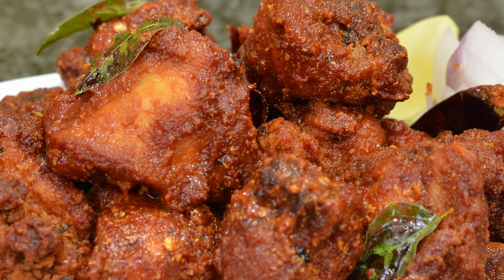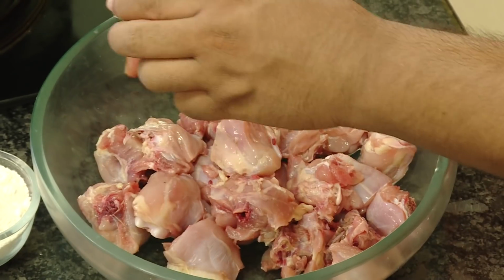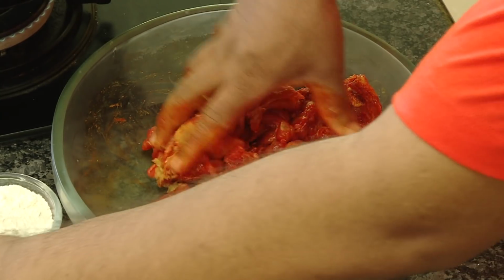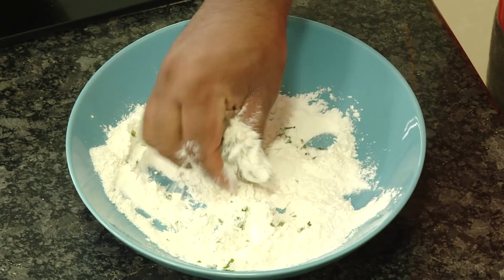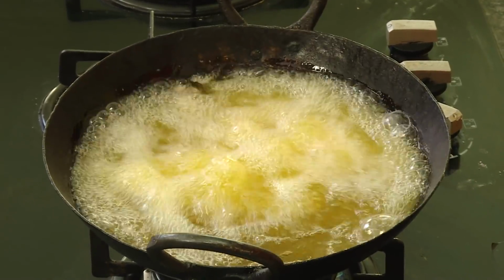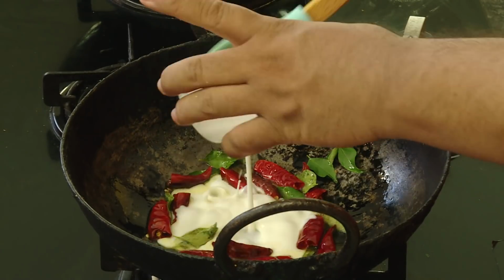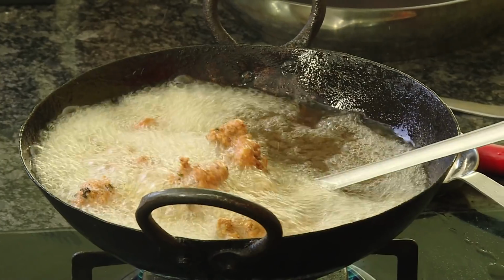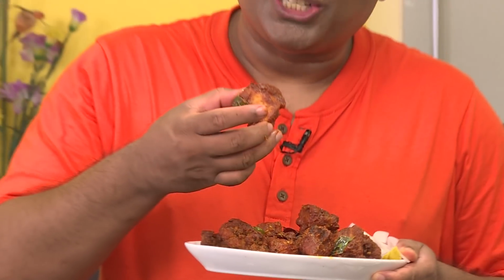Chilli Chilli Chicken Dry Snack - laal Laal Lemony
Tangy Chilli Chiicken with lemon